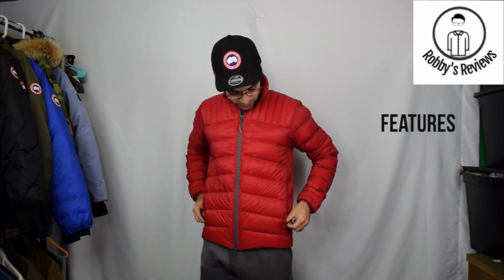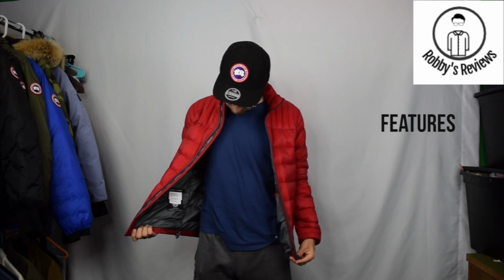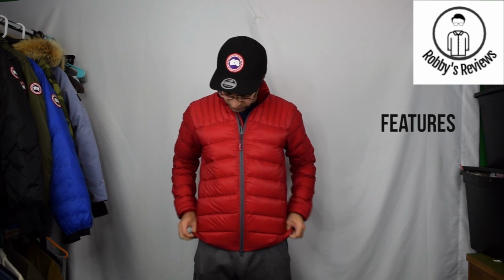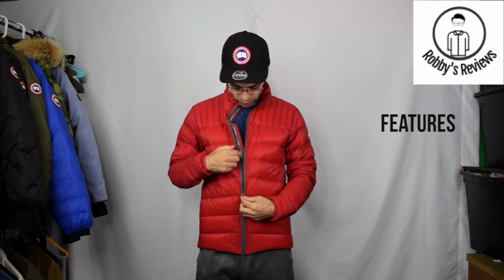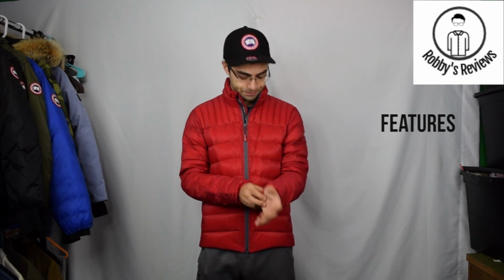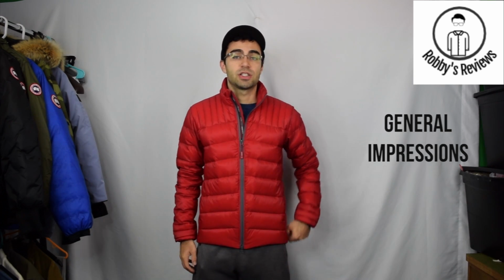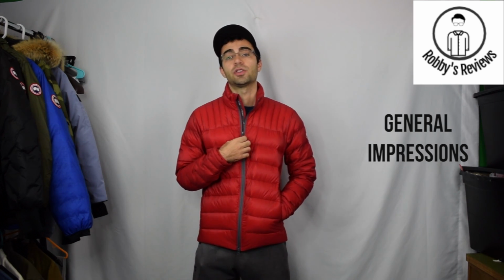Review: Canada Goose Brookvale Jacket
Just added over 95 Canada Goose coats to my website for sale

Thanks!